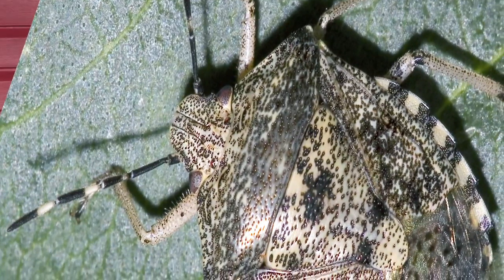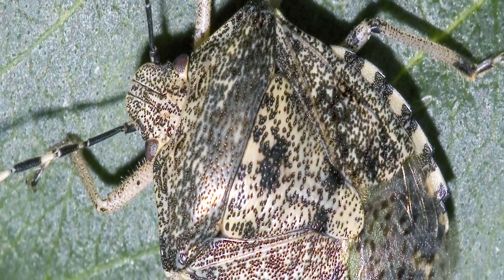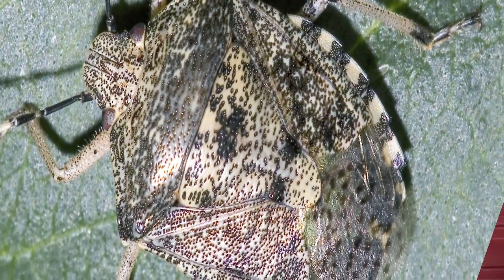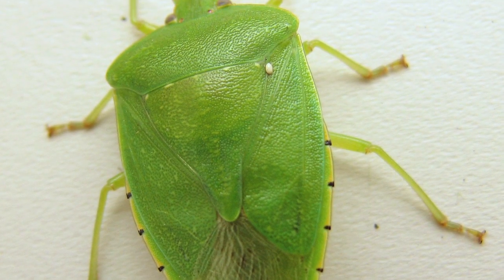Pest Control : Where Do Stink Bugs Live?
During the winter, stink bugs live underneath leaves and debris, but in the warmer months they live in lagoons and around fruits and other vegetation. Find out how to protect against stink bug infestation with help from a pest control technician in this free video on bugs and pest extermination.